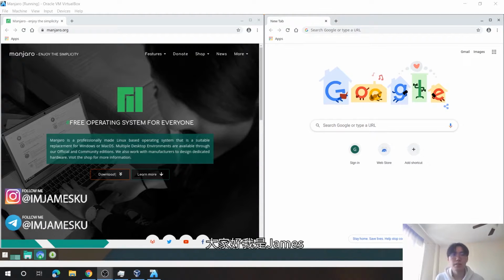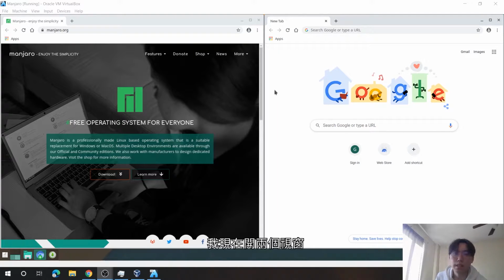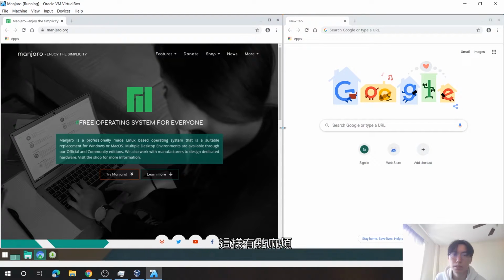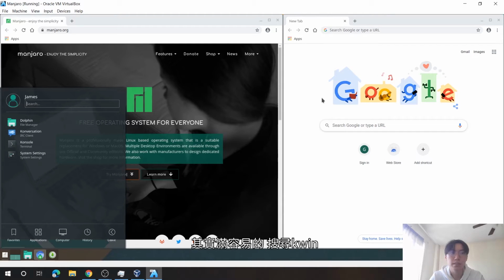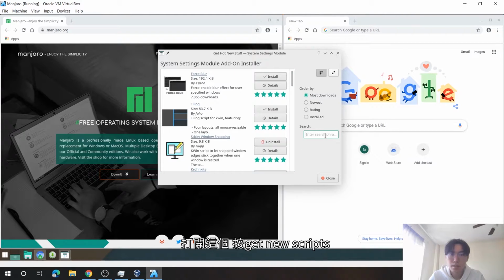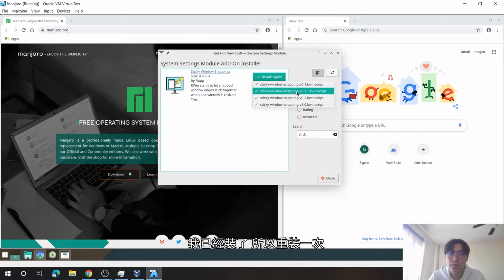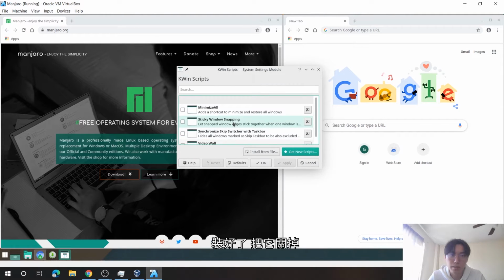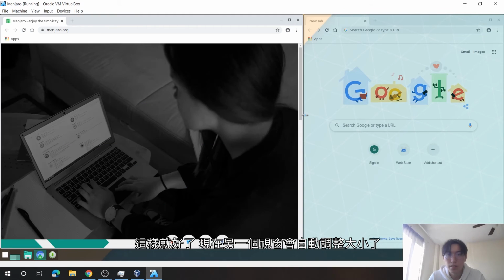How to make window edges STICK in KDE plasma 5 | sticky window snapping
a quick short video showing how to make the edges of your windows sticky.